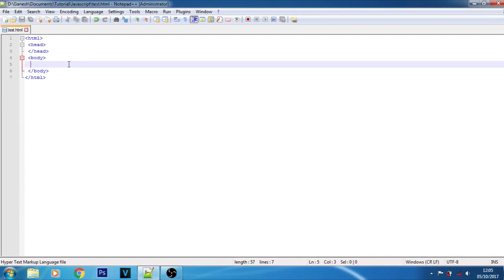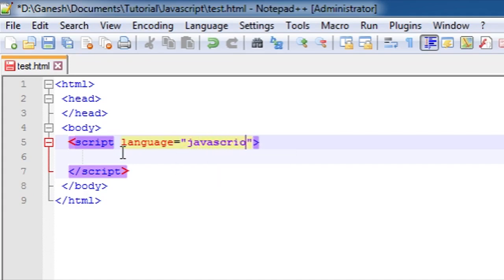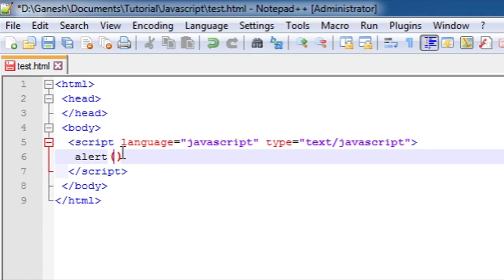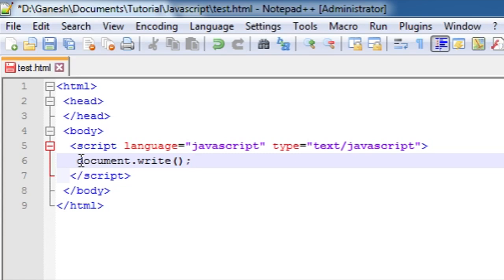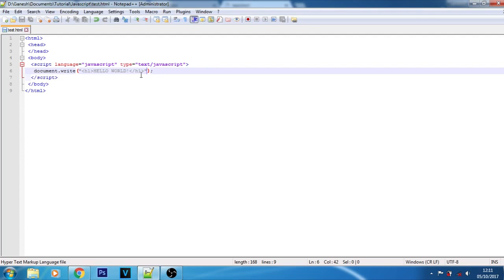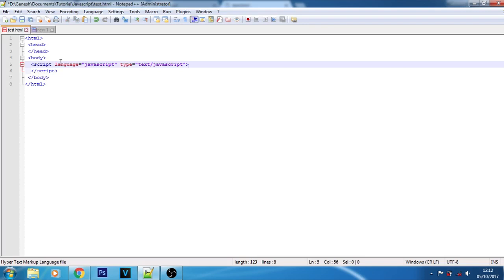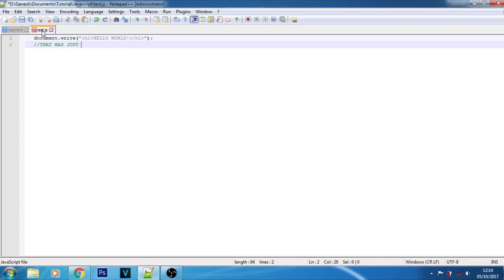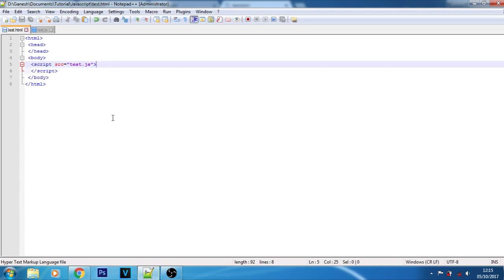JavaScript Tutorials - 2 - CONNECTING JAVASCRIPT WITH HTML | FIRST JAVASCRIPT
Welcome to the second tutorial on JavaScript In this tutorial I am going to tell you guys how to connect or link HTML with JavaScript or how to add javascript into html and how to create your own first javascript